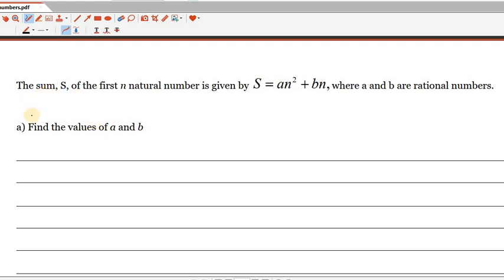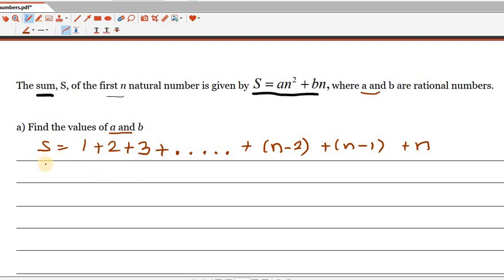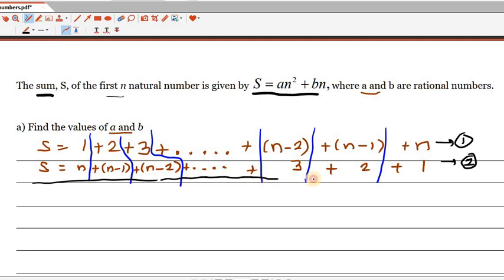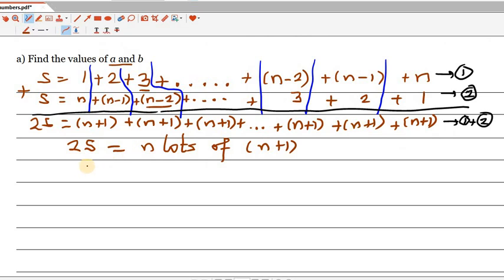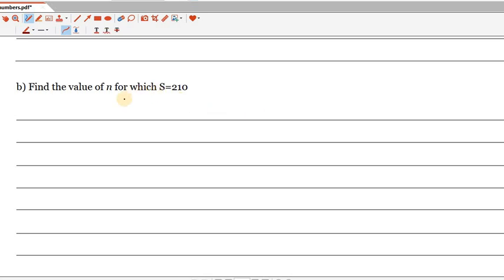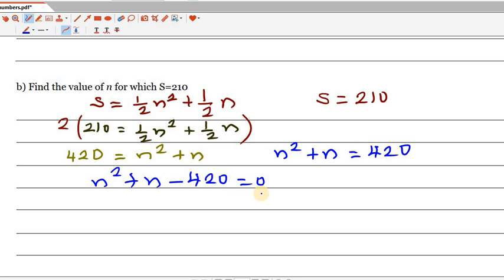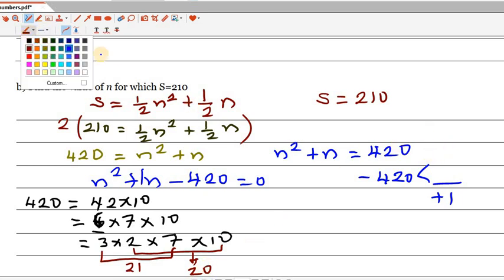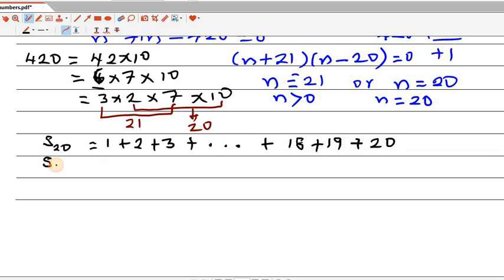Sum of n natural numbers formula explained with an example